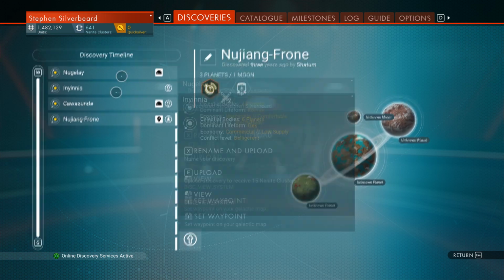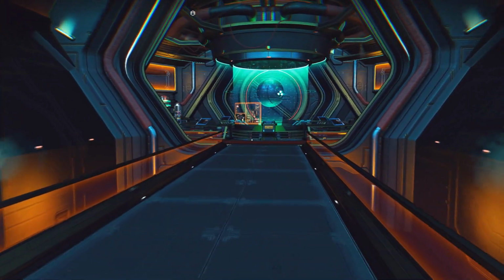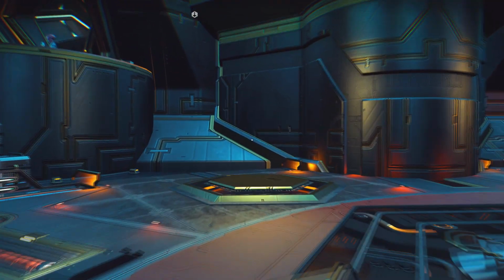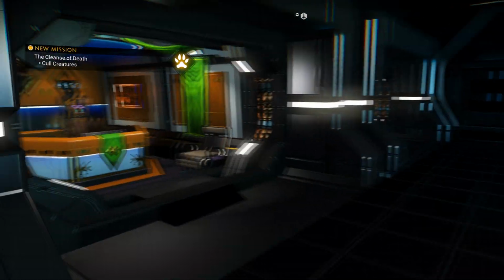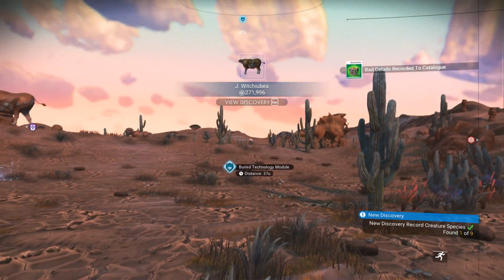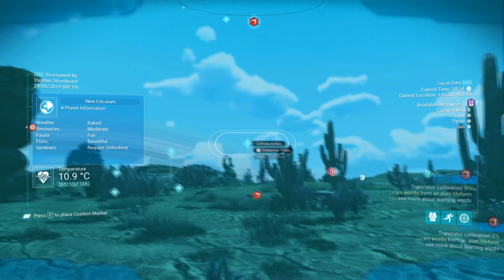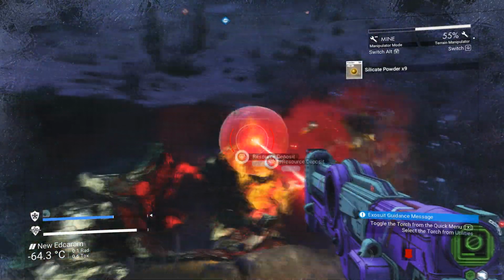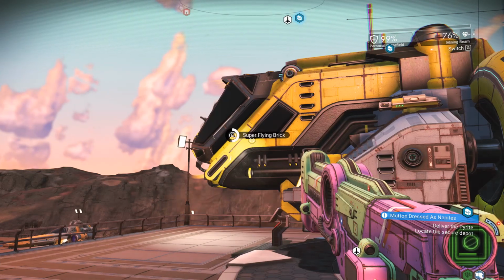Artemis Translator :: No Man's Sky Permadeath Gameplay (Beyond) : # 09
Beyond - Update 2.0, Beyond, expands the multiplayer experience introduced in NEXT, takes immersion to a whole new level with fully-fledged Virtual Reality, overhauls base building, NPCs, technology trees, and much, much more.

Long Way Home:

The traveller has been swept up in a mysterious vortex and transported to another galaxy.  This is the story of the travallers quest to surive the journey home through a hostile universe.  It is a journey where one mistake can lead to disaster.

To support the above scenario this is a Permadeath series with the following additional restrictions:

The ultimate objective is to visit as many galaxies as possible. The focus will be on exploring planets, completing missions and trading whilst travelling to the centre of the galaxy.  Upon reaching the centre it will be time to travel to the next galaxy.

No second ship before a Capital vessels is found.  Before this point the ship can only be upgraded.  Before a capital vessels is found the initial ship can change type.

Once found the capital vessel is to act as the primary base and will be used for prediction and the display of collected items.

One of each ship type.  After gaining the freighter, can only upgrade each ship type.